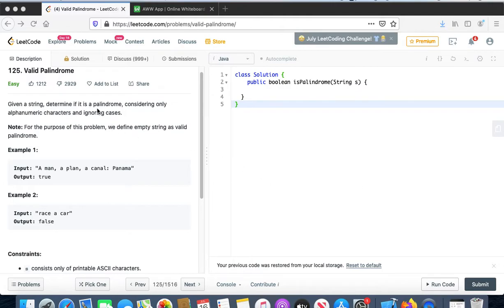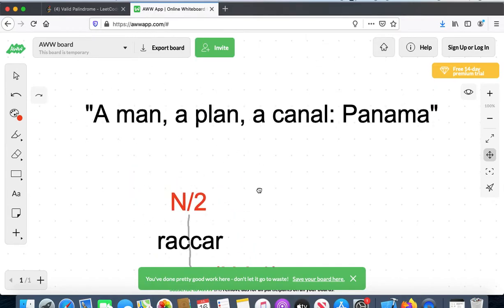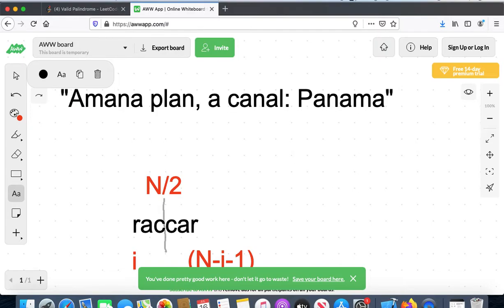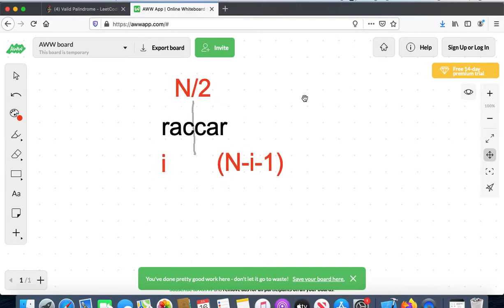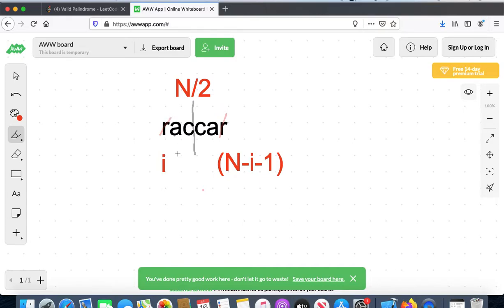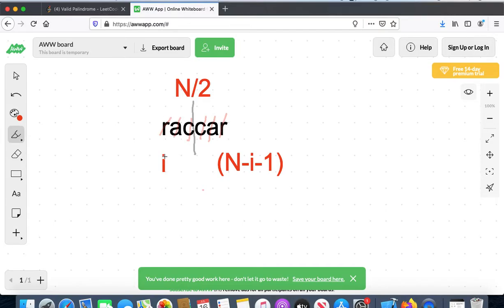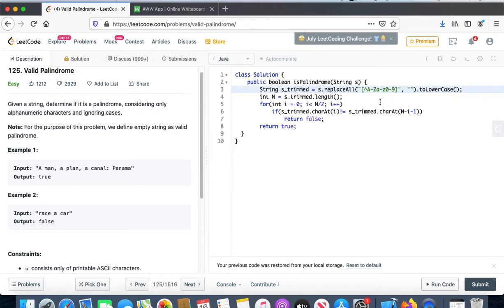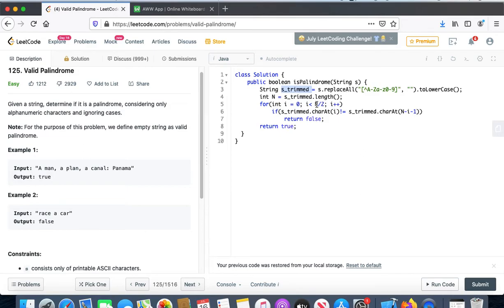Valid Palindrome | Google, Facebook, Amazon interview question | Leetcode 125